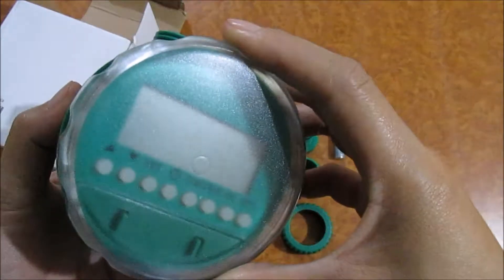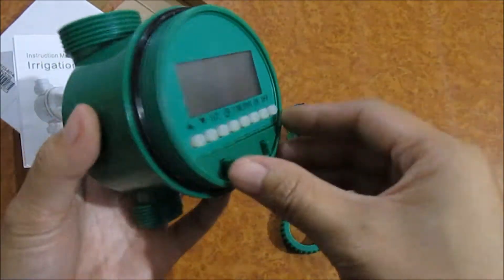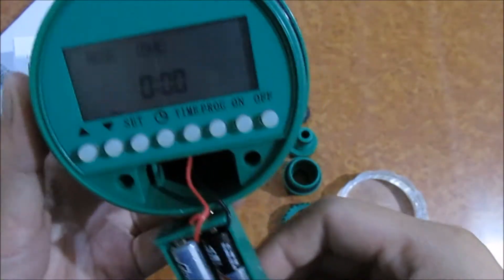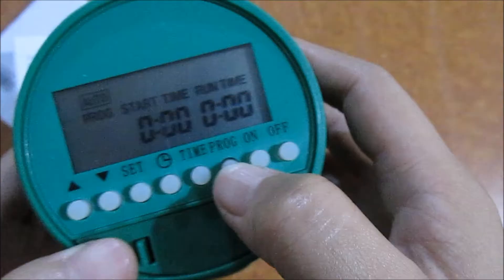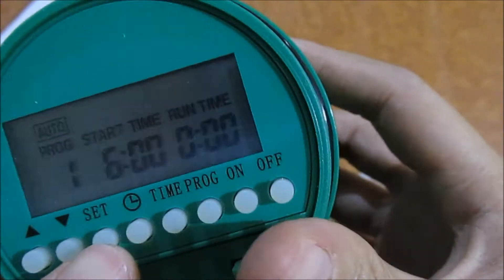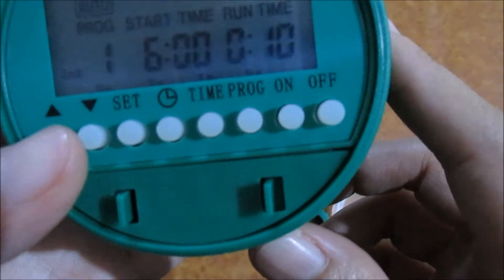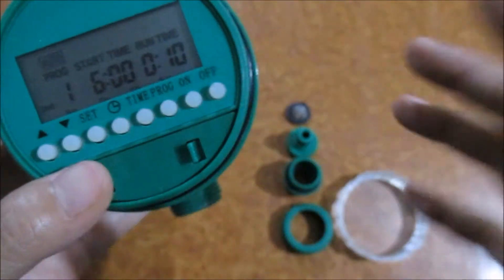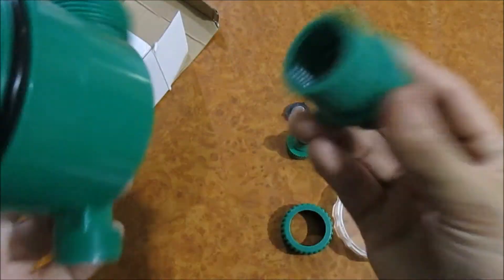Digital Irrigation Timer Testing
Automatic digital watering timer settings irrigation system for plants and gardening.